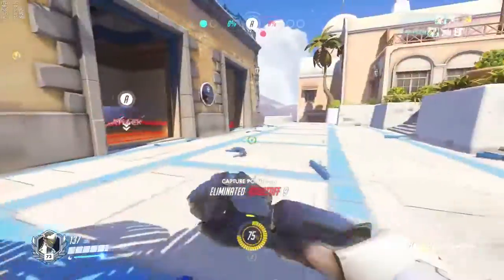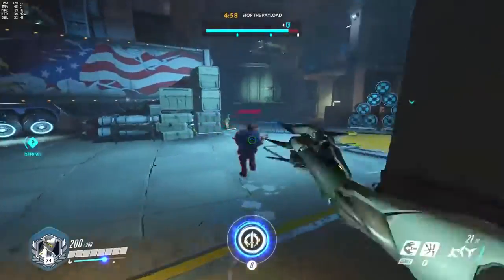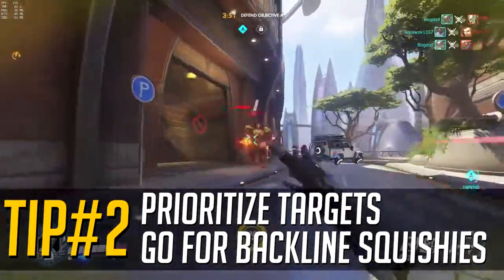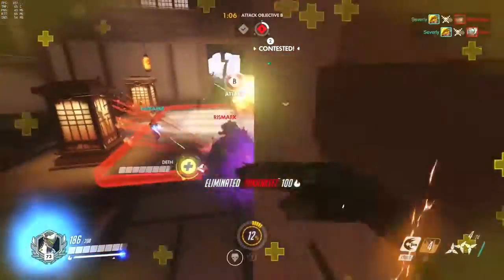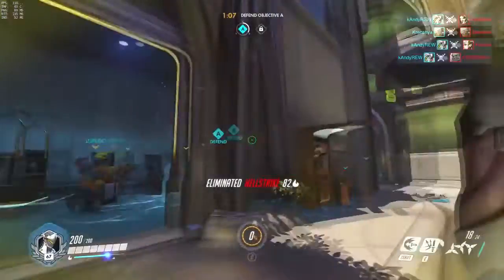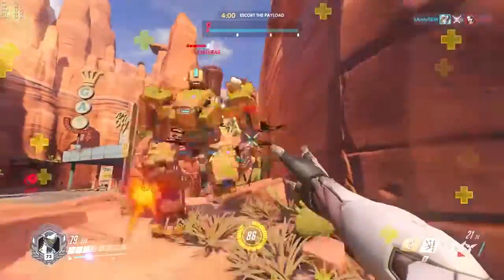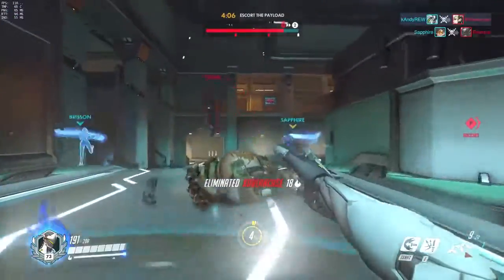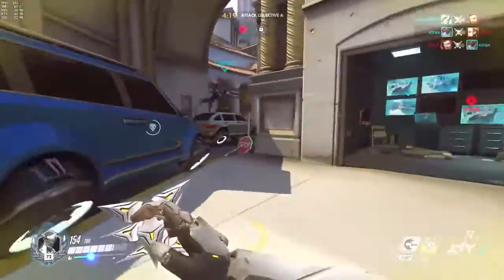Overwatch Guide | How to Get Better at Genji (Genji Tips and Tricks/Gameplay)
►Today in Overwatch I want to go over how to get better at playing Genji, arguably the most difficult hero to play. Obviously you vets out there would probably know all of this, but it's a good starting place for the people who are struggling to get Genji's play style.

This isn't going to be the typical guide where I go super in depth, but rather I wanted to focus more on the playstyle and nuances required to getting better with Genji

Thank you for tsaoshin for providing the thumbnail artwork